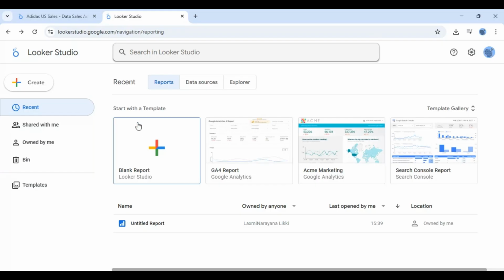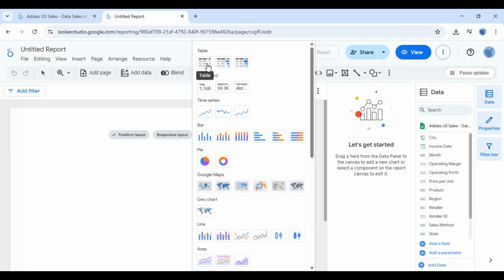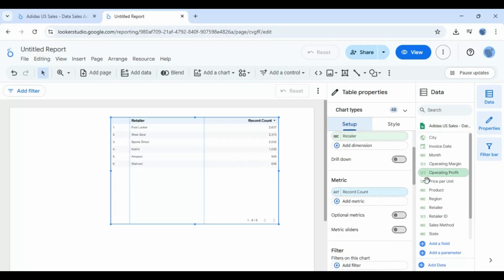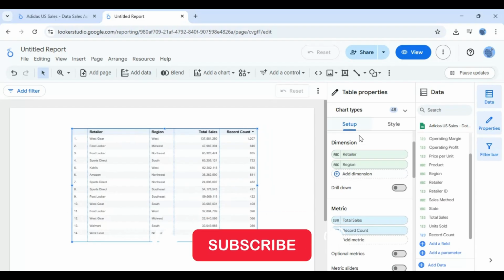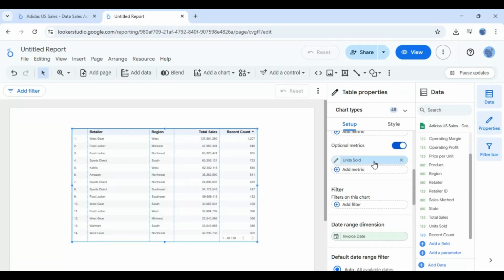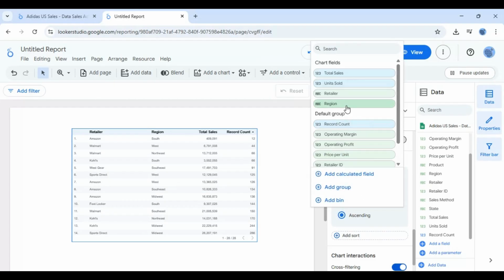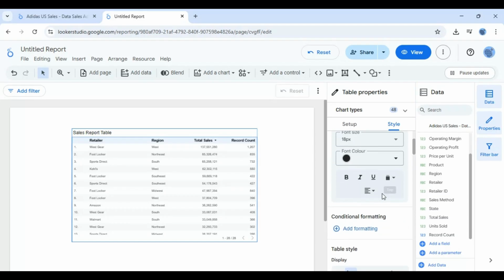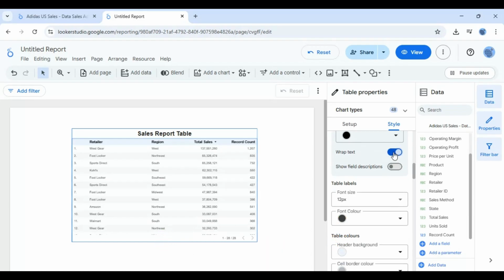Table Visualization in Looker Studio | Step-by-Step Tutorial | Tech Tutorials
Welcome to Tech Tutorials - your go-to destination for mastering Business Intelligence tools and building a successful Tech Carrer!

📊 Table Visualization in Looker Studio | Step-by-Step Tutorial

Channel: Tech Tutorials

In this video on Tech Tutorials, you’ll learn how to create and customize Table visualizations in Google Looker Studio for professional BI dashboards and reports.

This beginner-friendly tutorial explains how to add tables, choose dimensions and metrics, apply sorting and filters, enable pagination, and style tables for clear and readable reporting.

What is a Table chart in Looker Studio
Adding a Table visualization to a report
Choosing dimensions and metrics
Sorting, pagination & row limits
Applying filters and date ranges
Styling tables (headers, row colors, totals)
Best practices for table-based reports

Beginners learning Looker Studio
Data Analysts & BI Developers
Business users creating reports
Anyone building dashboards in Looker Studio